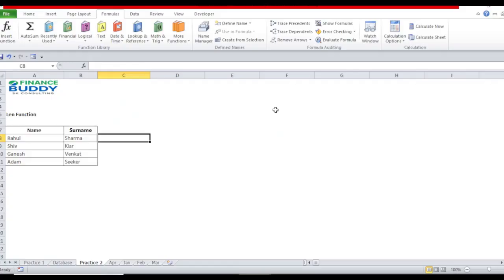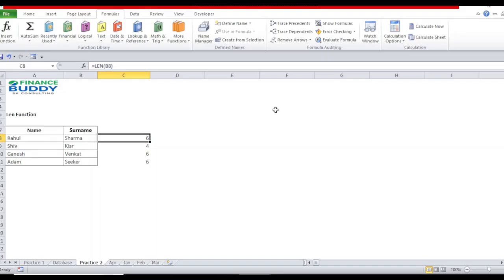How to Count Characters in Excel Automatically | LEN Function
Need to check the length of text in Excel? Learn how the LEN function counts characters in cells, with a simple practical example.

In this video, you'll learn:

✅ How the LEN function works
✅ Count characters with and without spaces
✅ Practical real-world examples
✅ Tips to improve your Excel skills